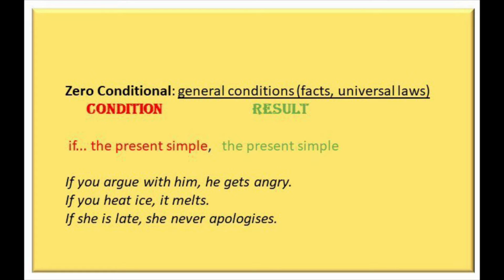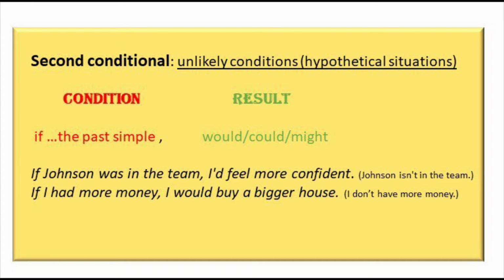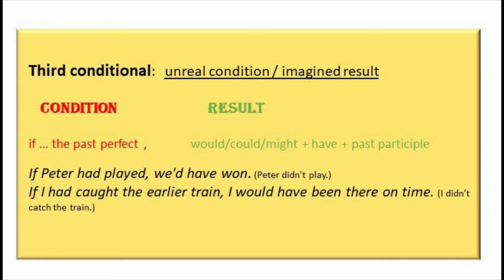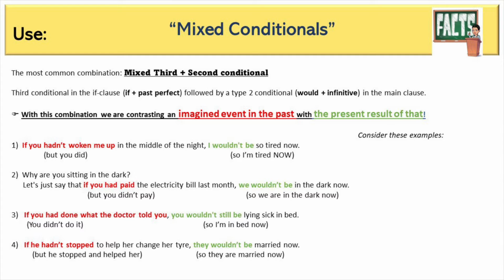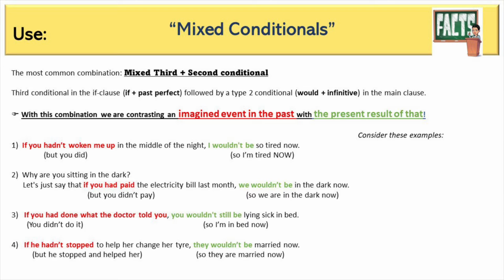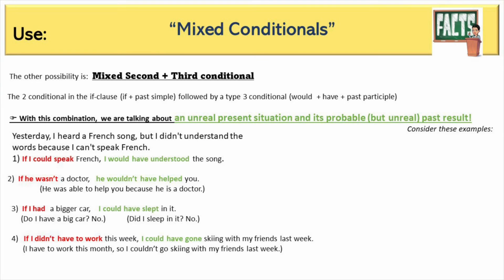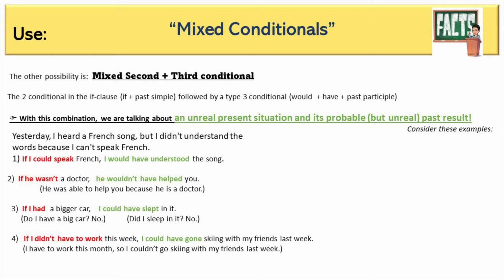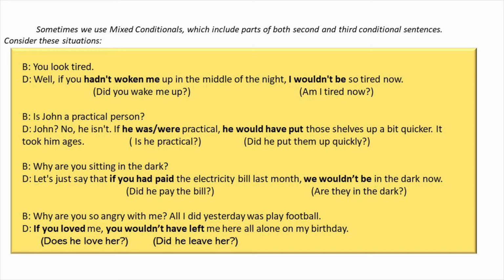Mixed Conditionals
Hi, it’s Beata and David,

from Be A English Coaching and welcome to our next grammar and inspirational lesson where we will learn about the "Mixed Conditionals”.

Conditionals themselves are tricky. And when we bring in the added dimension of mixing them...we make an already difficult part of the English grammar even more so difficult :-)

The most common combination is: Mixed Third + Second conditional
The other possibility is:  Mixed Second + Third conditional

Find out more about this from the video lesson ;-)

It’s an interactive video lesson, stop the video and rewind it and play it as often as needed.

If you have any questions, or would like to request an idea, leave a comment on any of my videos, or  reach out through:

Find more than just the language.
Be Awesome - Break Average!

Beata

PS: Follow our classes, step by step, and take your English to the next level! The next class in the programme is 'I wish'.